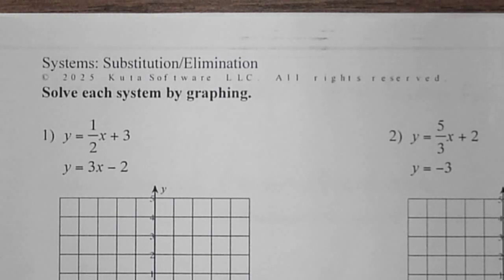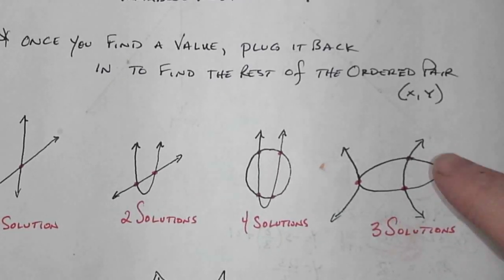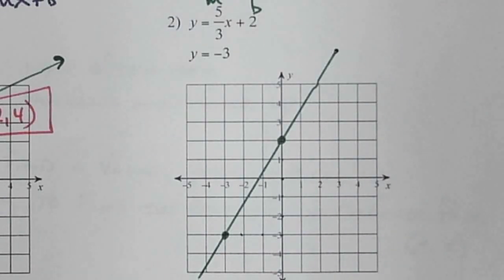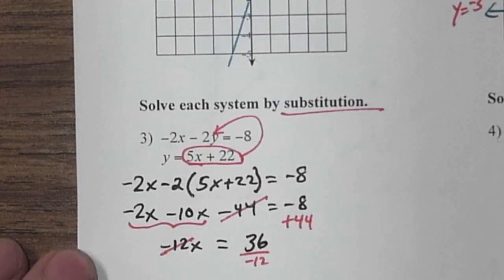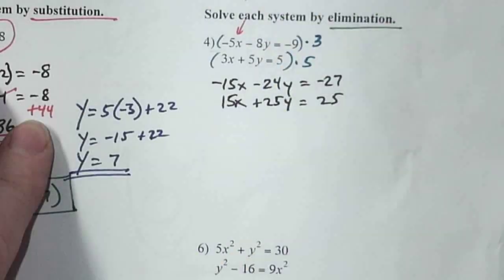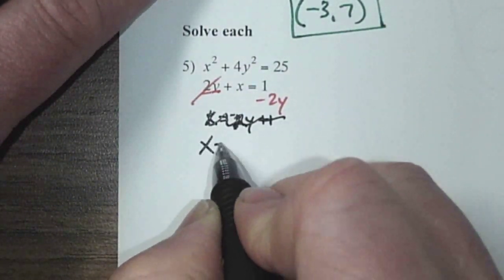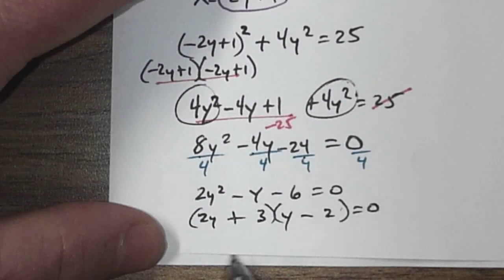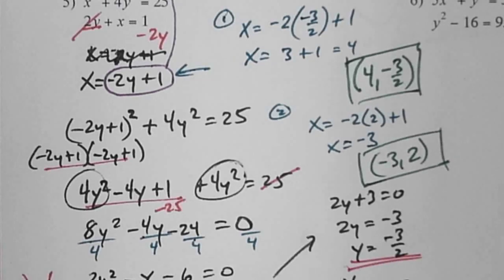7.1 n 7.2 Systems of Sub and Elim